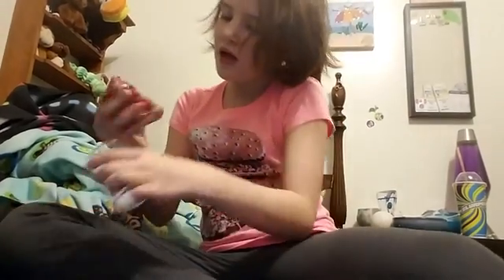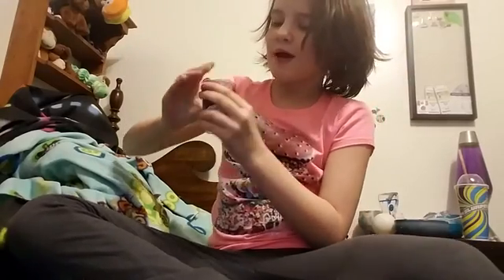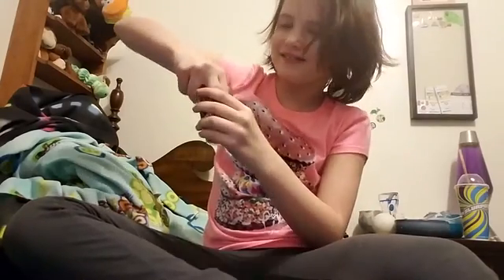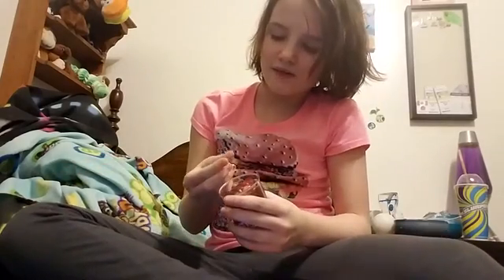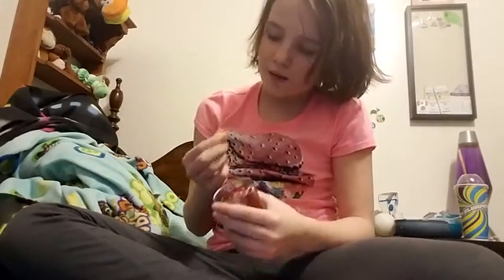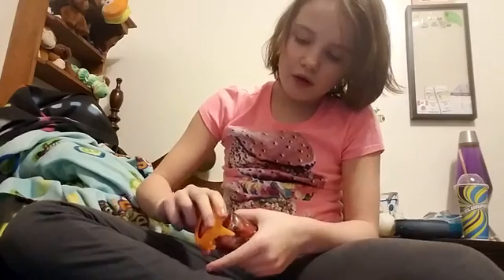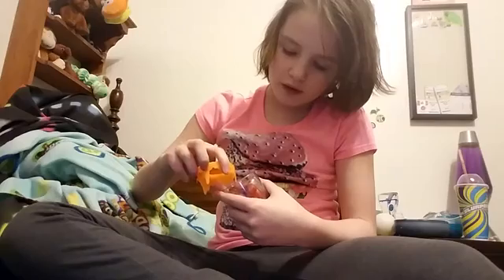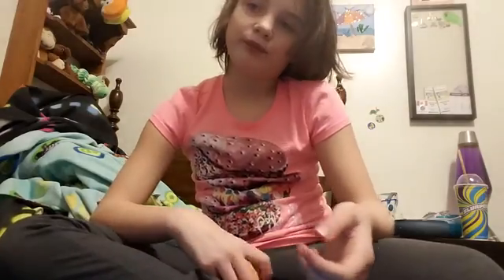My new slima